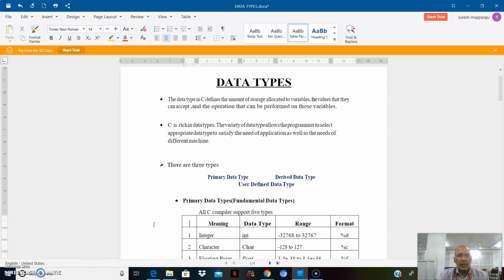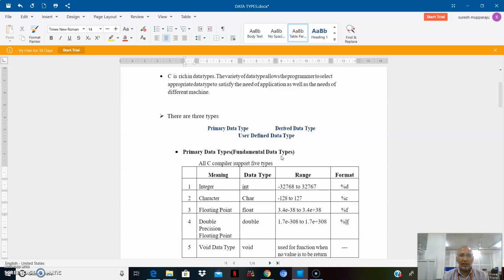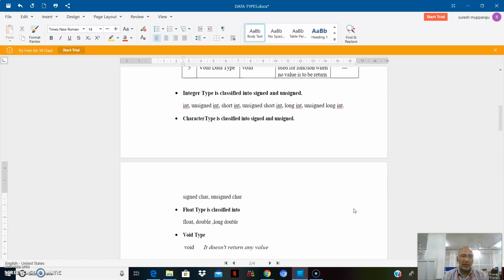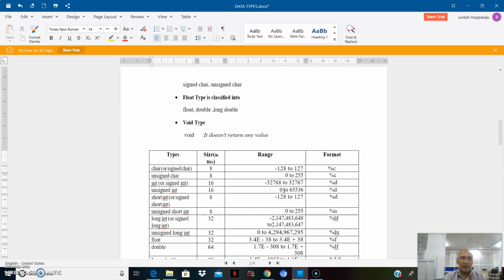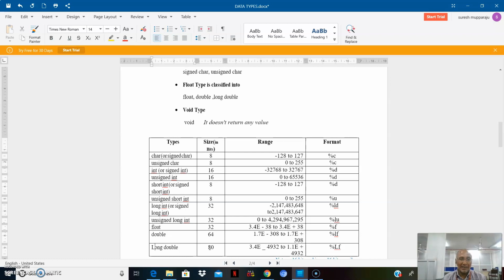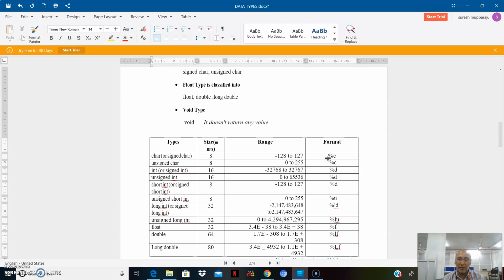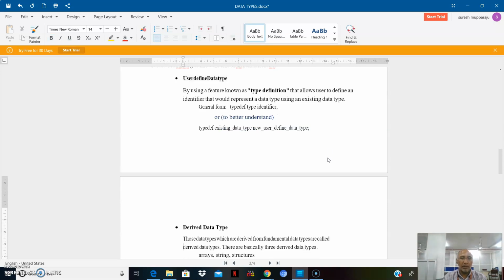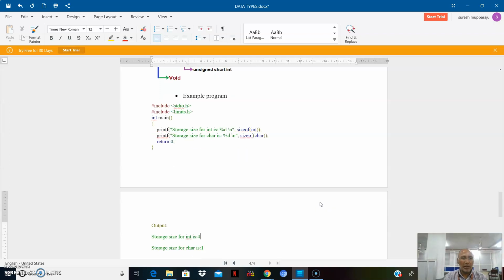Topic 5 Data types